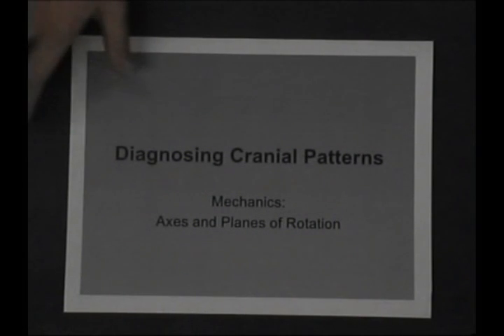10-20-video-1of5_DxtheCranium.wmv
Diagnosing Cranial Patterns
Axes and Planes of Rotation
• Flexion and extension refers to what is happening at the SBS (Sphenobasilar Synchondrosis), at the base of the sphenoid and the base of the occiput
• Flexion and extension occurs around two transverse axes, one through each of these bones
o Flexion—SBS rises
o Extension—SBS falls
• These bones rotate in opposite ways around their respected transverse axes